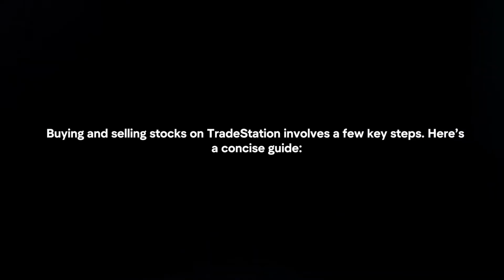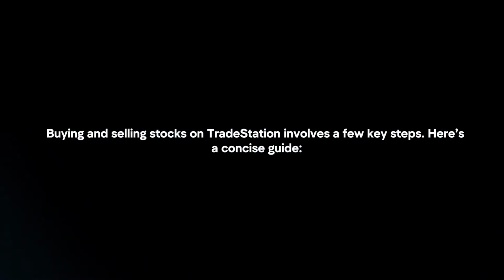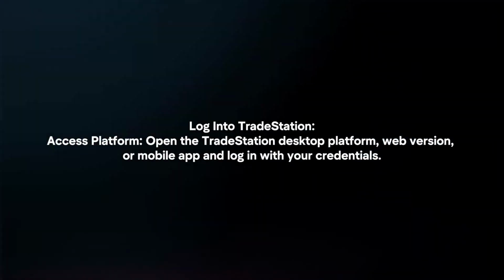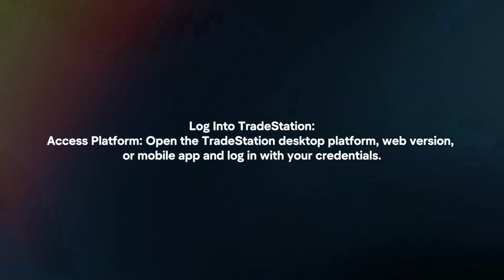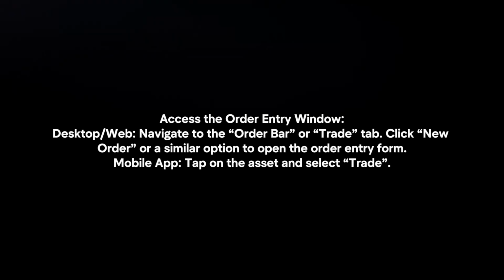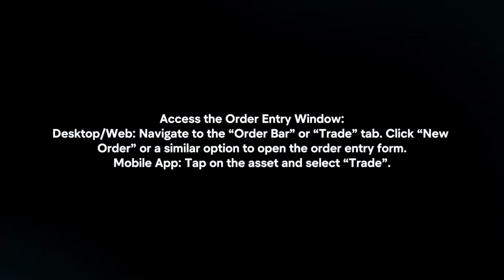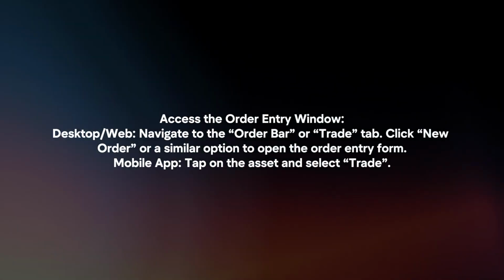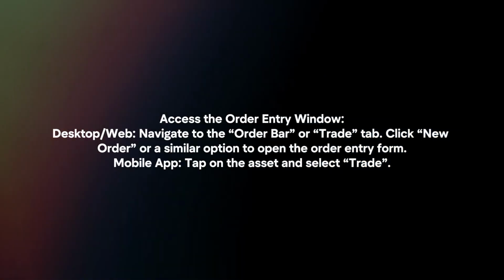How To Buy And Sell Stocks On TradeStation? (2024)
In this video I will explain How You Can Buy And Sell Stocks On TradeStation In 2024.